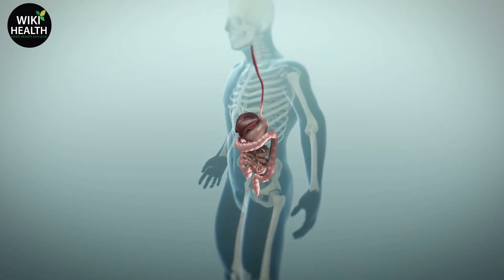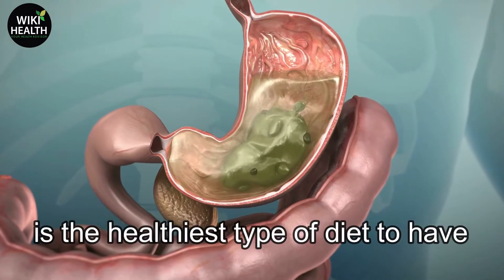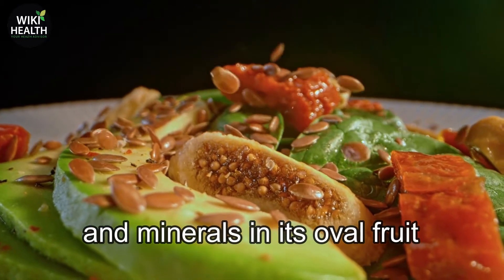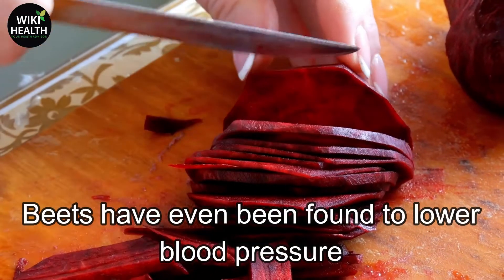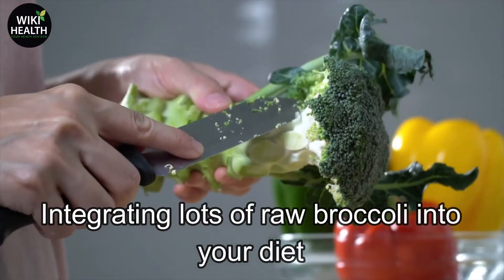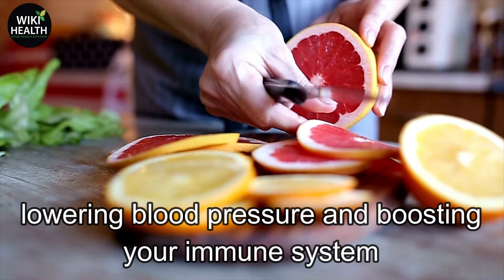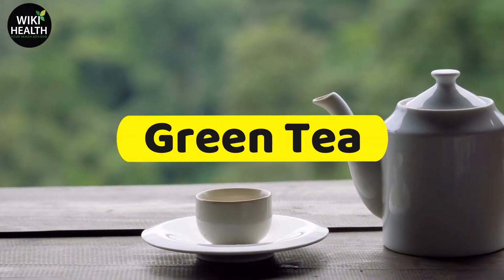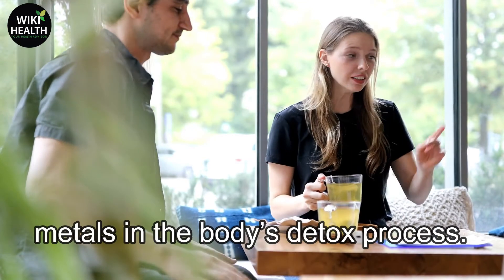How To Detox Your Liver | Fatty Liver Detox Food Recipe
Hi There, Welcome to ikiHealth,Today I will share with you "How To Detox Your Liver" So
 There are so many delicious and healthy foods that you can eat on a liver detox.Avoiding
any and all processed foods during this time is essential.All-natural produce that has grown
in the ground is the healthiest type of diet to have especially those with poor liver health.
Foods containing omega-3 fatty acids will go a long way in reducing a buildup of fat.Here
are some of the best foods for people with fatty liver disease.

how to detox your liver from alcohol,liver detox juice,Foods That Lower Cholesterol,how to naturally clean the liver,
Best Liver Cleansing Smoothie for a Fatty Liver ,liverdetox,how to cleanse your liver,detox cleansing,liver cleanse smoothie,
fatty liver repair,detox natural remedy,fatty liver detox food recipe,What Can You Eat When Detoxing Your Liver,good food for liver,
good cholesterol foods,healthy liver tips,

Thanked By
Wiki Health